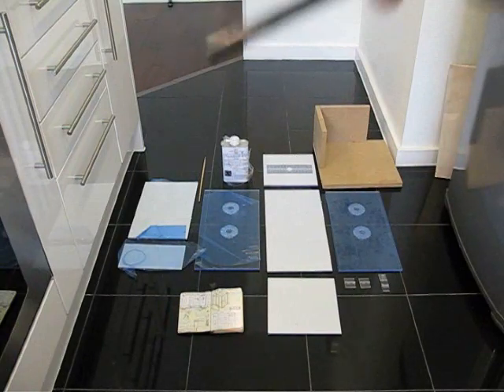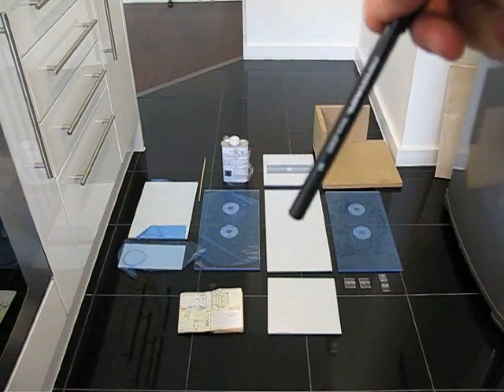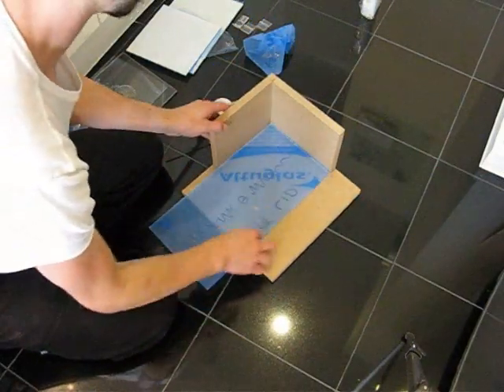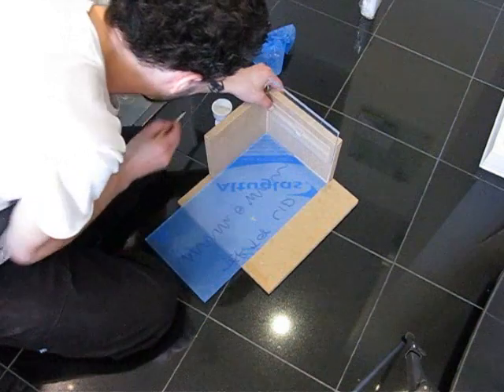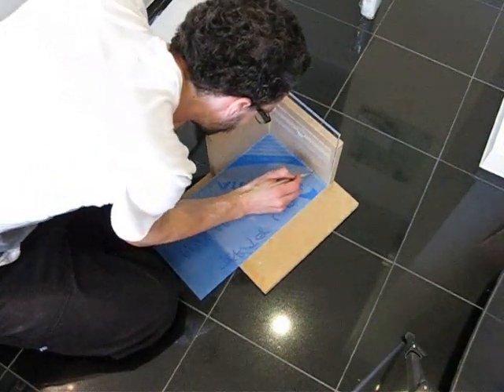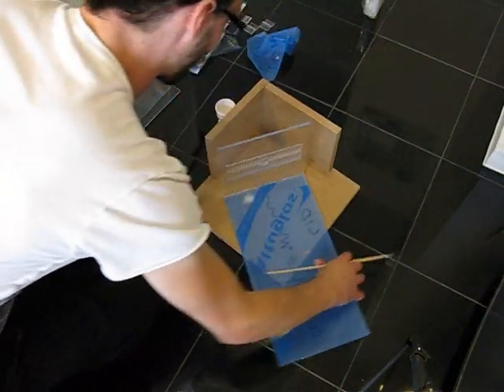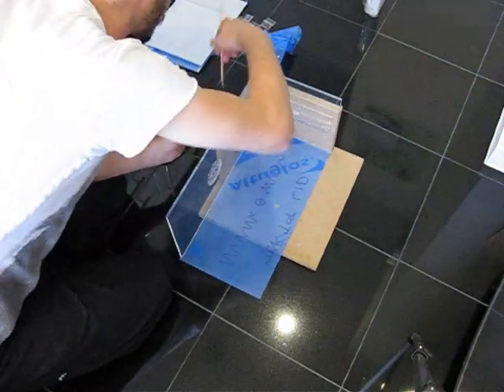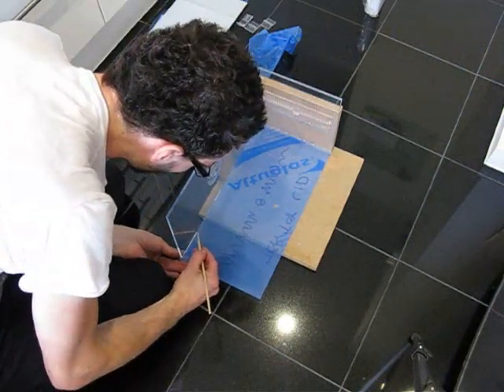How to make an acrylic tarantula terrarium PART 1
PART 1 of me constructing an arboreal acrylic tarantula terrarium.
I know these videos are a bit long and tedious, but wanted to cover all angles to help people watching on how to make their own in a step by step guide.
I DO NOT MAKE THESE ENCLOSURES ANYMORE. THANK YOU